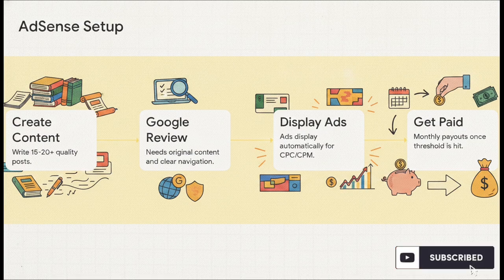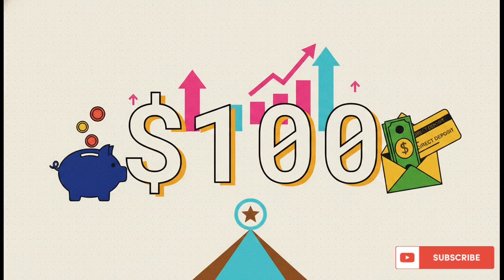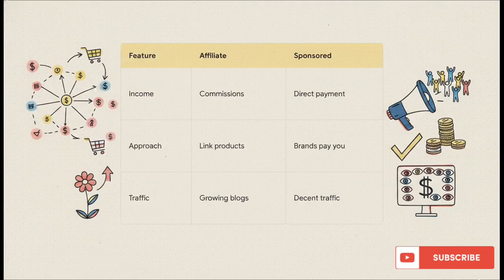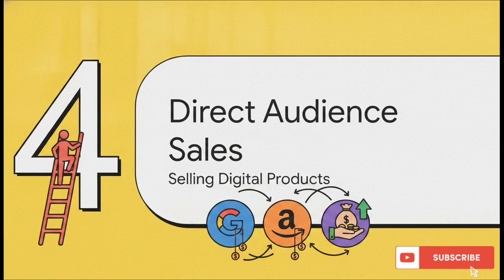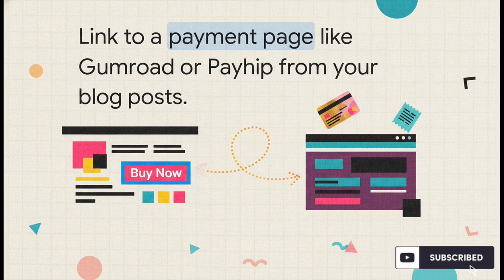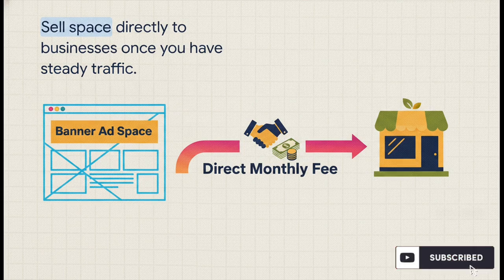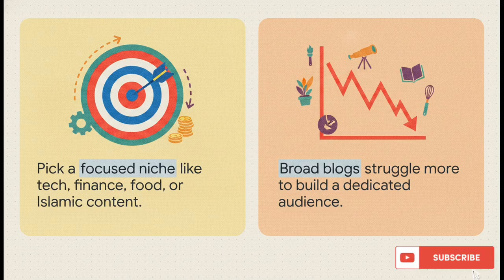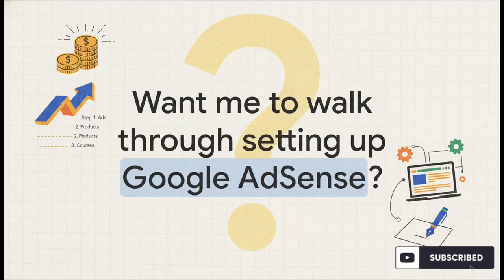How to Earn Money on Blogger for Free in 2026 | Complete Beginner's Guide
Want to earn money online without spending a single rupee or dollar? In this complete beginner's guide, learn how to make money on Blogger — Google's free blogging platform — in 2026. Whether you're a student, freelancer, or just starting your online income journey, this video covers every method you need to know.

We break down five proven ways to monetize your Blogger website: Google AdSense (the most common method), affiliate marketing through programs like Amazon Associates, sponsored posts from brands, selling digital products like e-books and courses, and selling direct ad space once you build traffic.

You'll also learn the key steps to actually make these methods work — choosing a focused niche, posting consistent quality content, using basic SEO, and driving traffic through social media, YouTube, and Pinterest.

If you're a beginner looking to start a blog with zero investment and turn it into a real income source, this video is your complete roadmap for 2026.

Topics covered:**
- How to earn money on Blogger for free
- Google AdSense approval tips
- Make money blogging without investment
- Blogger monetization guide 2026